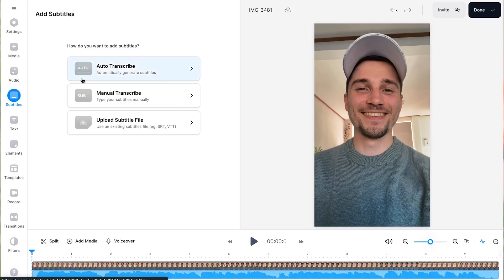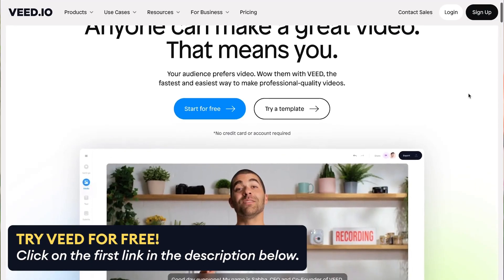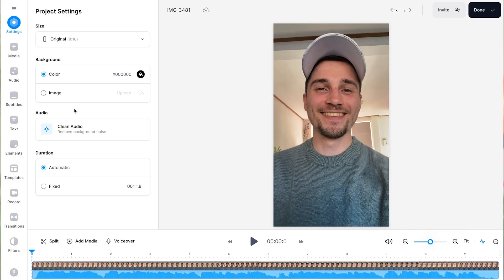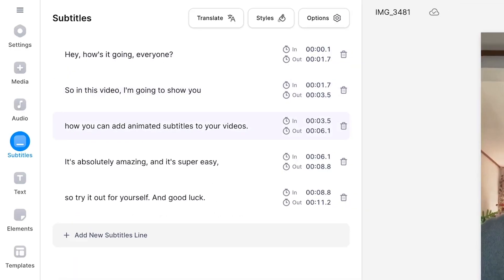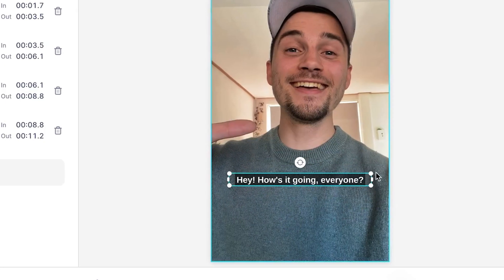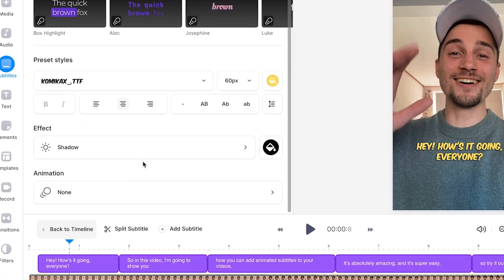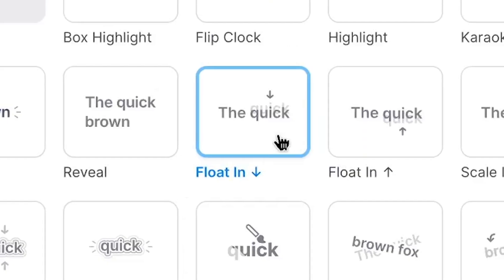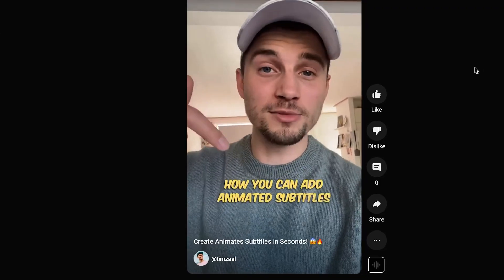How to Add Animated Subtitles to Video in 1 Minute! 🚀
Animated subtitles are the way to go in today's digital world, as they make your videos more dynamic and engaging for viewers! In this video, you'll learn how to add subtitles to your YouTube, Instagram or TikTok video automatically and add one-click subtitle animations... in only one minute! 😱🔥

With VEED's simple online video editor, you can auto-caption your videos in just a few clicks. With the help of AI, you'll have synced subtitles in just a moment, which you can fully customize in the editor... and add animated subtitles to. 😍

No worries if you're a beginner at editing, as adding animations to your subtitles only requires ONE click of a button! You can choose between a wide variety of subtitle animations, such as karaoke or lyric subtitle animations, float in/out, slide in/out, impact/word-for-word subtitle animations (making text pop in on screen while talking in the video), box highlighted animations, and much, much more! 🚀

In seconds, you'll have an amazing video with animated subtitles. It has never been this quick, easy and fun to do! You can try VEED for free and add animated subtitles to your videos through the link above. 🎉

🚀 : How to Animate Subtitles for TikTok/YouTube/Instagram Videos in 1 Minute:

00:00 Video overview
00:11 Head over to VEED + import your video
00:18 How to add subtitles to a video automatically (AI-powered)
00:40 Customize design of subtitles (font, size, color, effects)
00:51 How to add animations to subtitles (in one click!)
01:03 Export and share the video with your audience! 🚀

Tim & VEED.IO